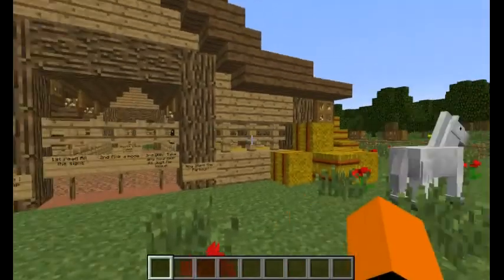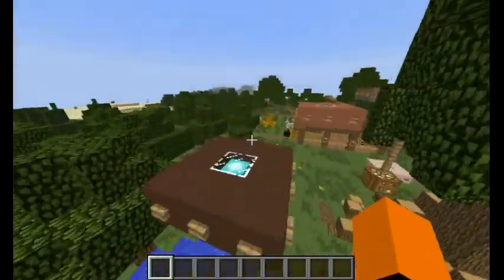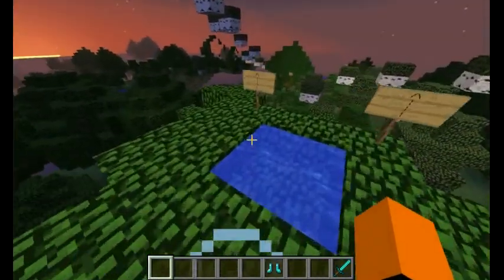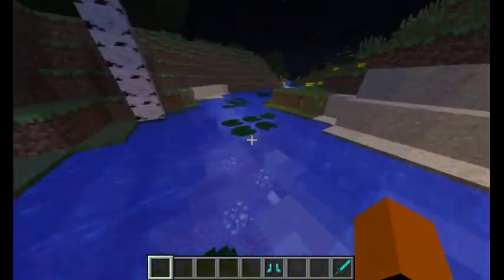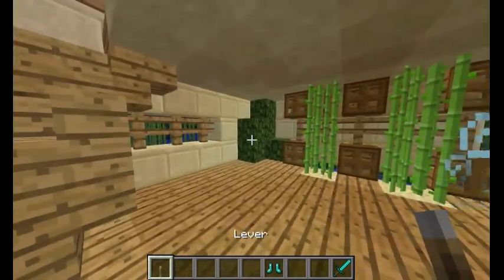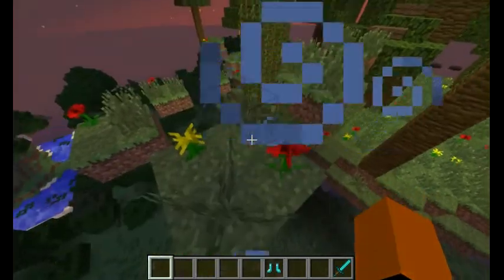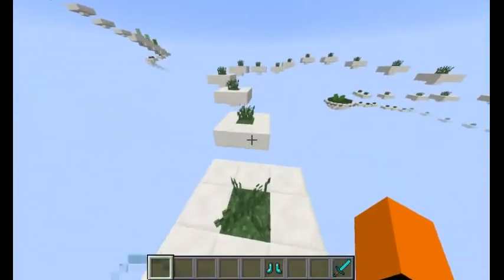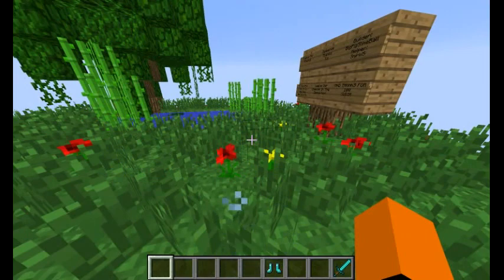SOOO BEAUTIFUL!! Minecraft: Live to Jump 2 w/ Harvey!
Hello everyone! I am FINALLY back with another Minecraft episode, and today I'm playing Live to Jump 2!                                      ;)